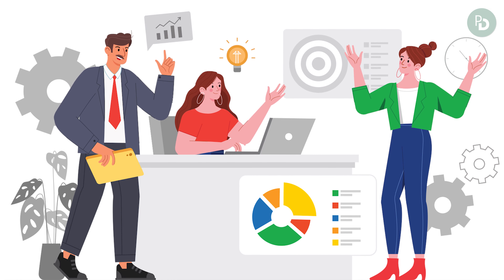Boost your business with eBooks: a step-by-step creation guide || Canva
You might think creating an eBook or any other lead magnet is tough, but by the end of this video, you'll see why it's easier than you think, and why you can't afford to miss out!

Timestamps ⏰

00:00 - 00:32 - Intro
00:33 - 02:40 - Solutions not problems
02:41 - 03:00 - Outline an ebook
03:01 - 04:10 - Freelancers
04:11 - 04:52 - Feedback
04:53 - 05:14 - Next steps - marketing efforts
05:15 - 07:25 - Helpful tips for you
07:26 - 12:40 - AI or copywriter
12:41 - 13:23 - Graphic desinger or Canva
13:24 - 13:52 - Summary

BONUS 🔥 If you want to transform your website into a money-making machine download our free cheat sheet